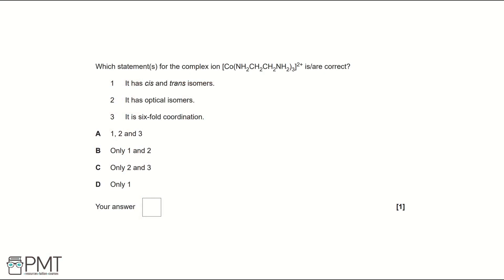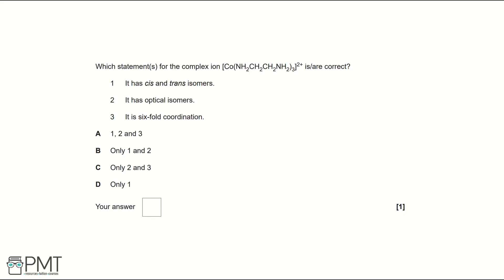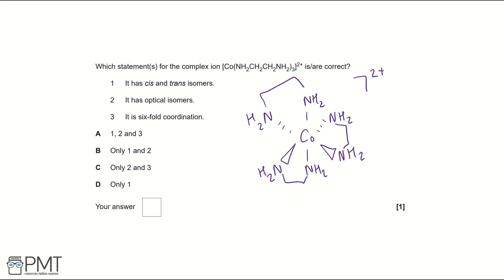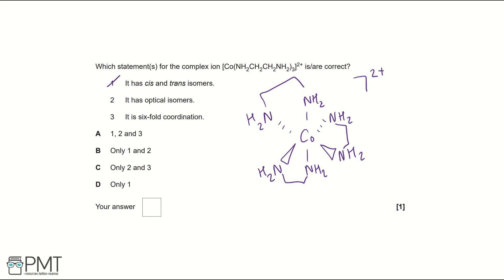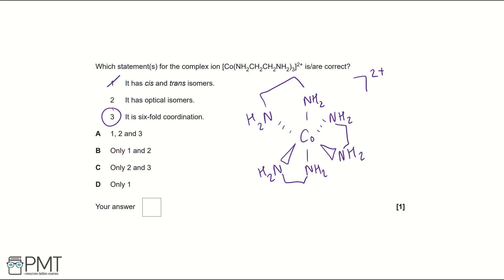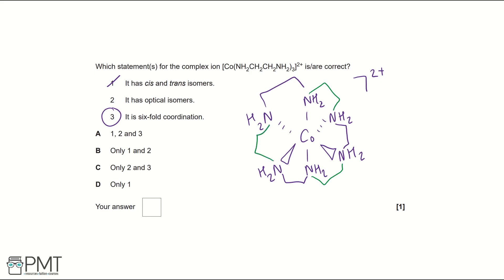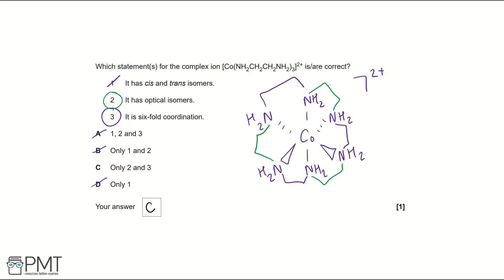Transition Elements - Q20 | Chemistry A-Level | PMT Education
This is the video solution for our Chemistry A-Level Transition Elements Questions by Topic. You can watch all the videos for this question set in this playlist